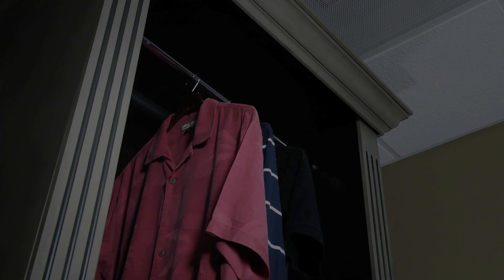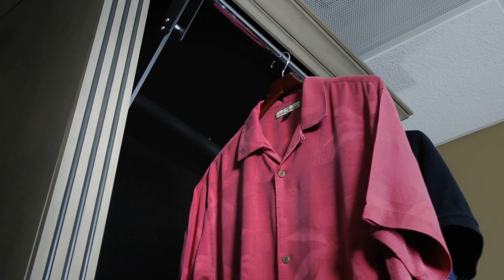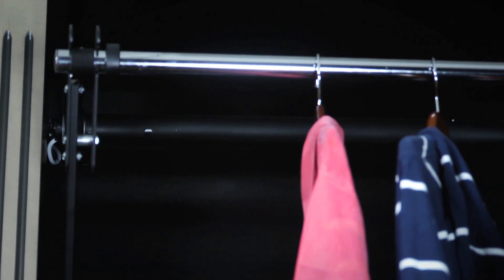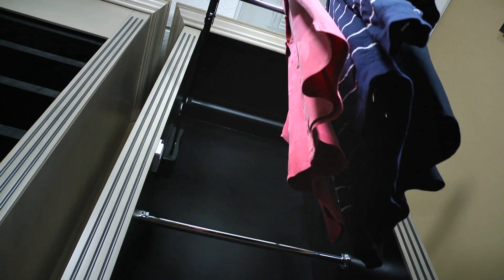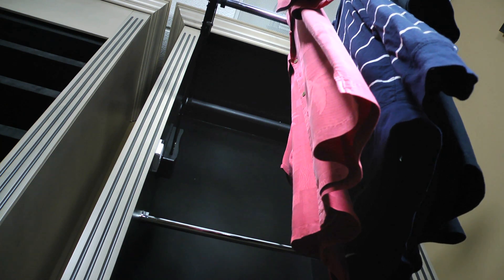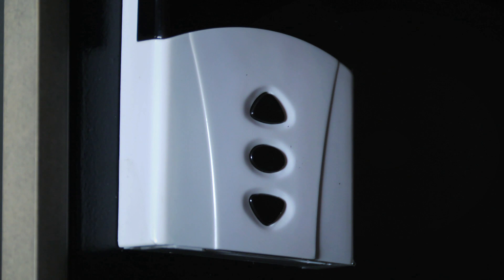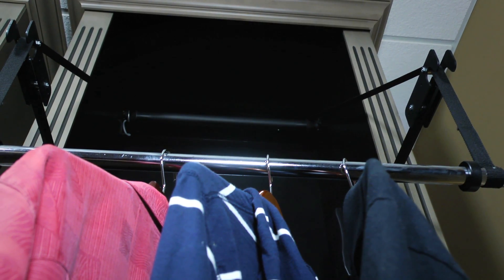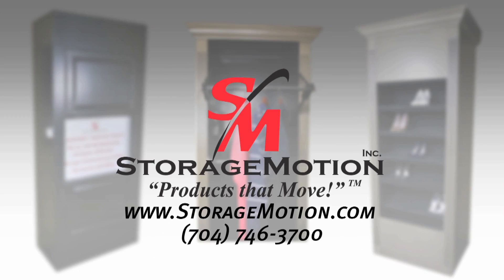Automated Wardrobe Lift ; An electric motor driven clothes rail or closet rod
This  Automated Wardrobe Lift is motor driven and lowers and raises hanging clothes over 50 inches. It comes with a  wireless wall switch and is powered by a well hidden drive system. This product is from StorageMotion Inc